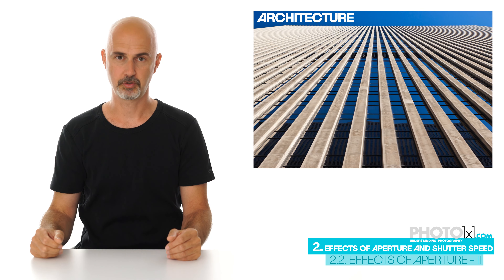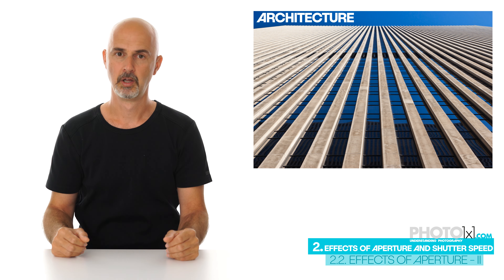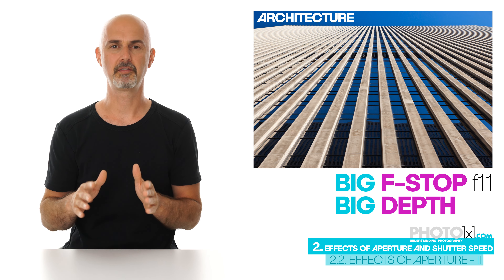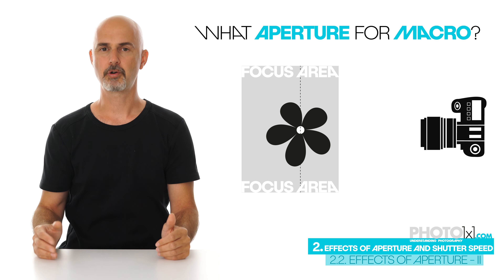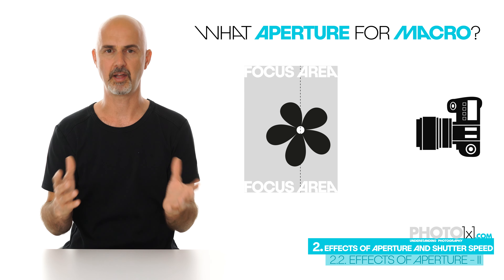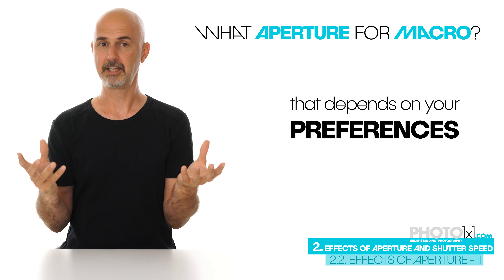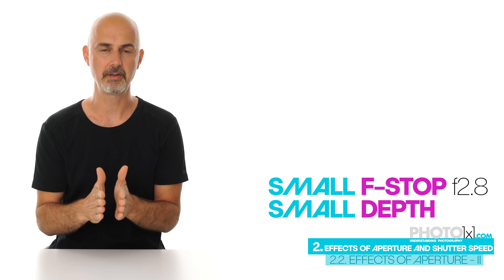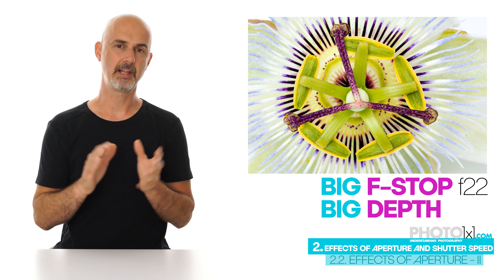2.2. APERTURE and its EFFECTS PartII - learn to choose the right aperture for your photography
After our aperture experiment in Part I, you already know the effects of big or small apertures. But how will that influence your photography? Is it really that complicated to remember which aperture to use for which image?
No, it is not - this photography lesseon will explain how easy it is to remember all important aspects of the aperture.

This video is part of a free photography course.
Do you want to learn everything about Aperture, Shutter Speed and ISO?
On this channel we will teach you all you need to know about photography in short, easy to understand videos. We start out with the basics, teaching you how the brightness of your image is made, with videos about Aperture, Shutter Speed and ISO and we will continue with more advanced chapters like what is the blur circle and how does it influence the sharpness of my images, etc, etc.
Our goal is to make you UNDERSTAND PHOTOGRAPHY and to become the best free online photography course
Here is a complete List of the lessons and movies of our free photography course:
Just a short welcome to our free photography course
An intro to exposure and its components Aperture, Shutter Speed and ISO
Did you know that the Aperture is just a hole in the lens of your camera and that you can compare it to a window to better understand photography?
The secrets behind Shutter Speed and how the shutter in your camera works. Take better photos by understanding Shutter Speed
ISO is a very important component in photography. With modern cameras you can take much better use of ISO. But what is ISO and how does ISO influence your images?
Aperture and Shutter Speed can do much more than just brightening up your image. Aperture is important to blur the background of your portraits and Shutter Speed will freeze your images when you photograph fast movement, or blur the water of waterfalls.
See how the Aperture changes the sharpness of your foreground and background. In this movie we make an Aperture experiment that you can easily follow with your own camera.
learn which aperture to choose in different situations. This video covers aperture settings macro photography, landscape photography and architecture photography
learn how to blur the background in portraits. See the difference between small and large aperture and enhance your photography.
let´s do a short shutter speed experiment together to understand the difference between long and short shutter speeds.
Learn how a slow shutter speed blurs motion to understand how to avoid motion blur using faster shutter speeds.
the 3 factors that determine how fast your shutter speed has to be in order to freeze motion.
Best Shutter Speeds to Freeze Motion.
What camera modes you really need for taking great pictures

Aperture is perhaps the most important factor when it comes to making your images stand out of those of your friends and colegues.